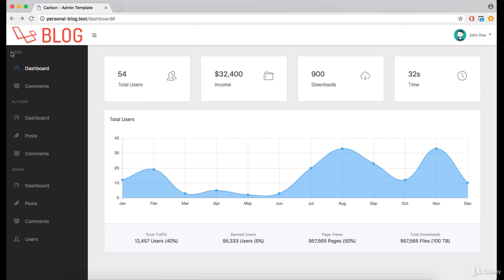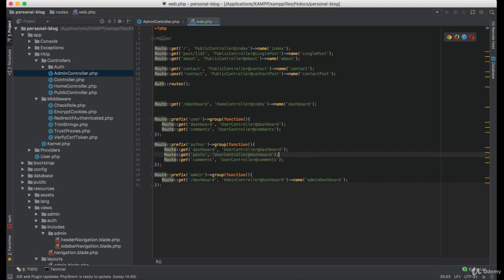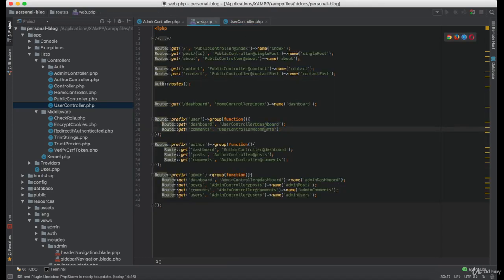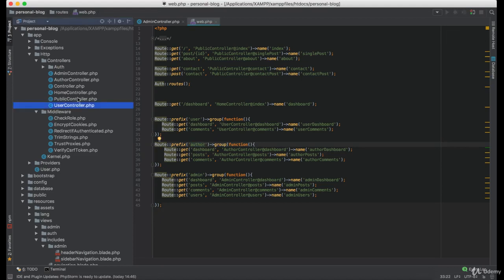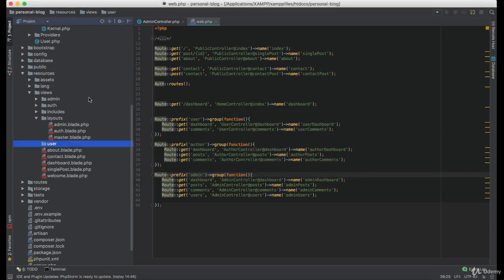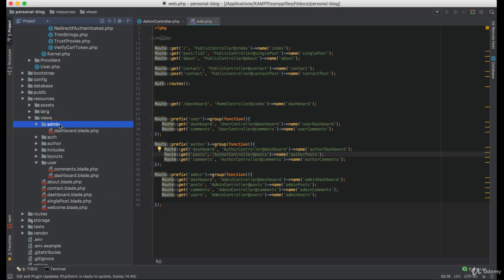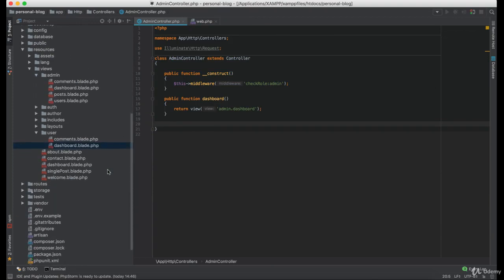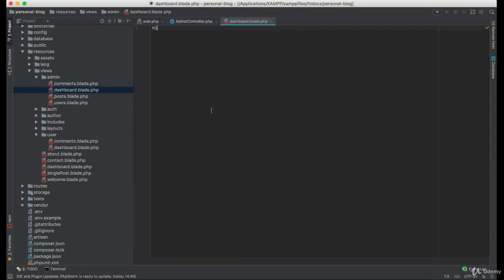[Ultimate Laravel tutorial] Creating Views Skeleton - Lesson 47